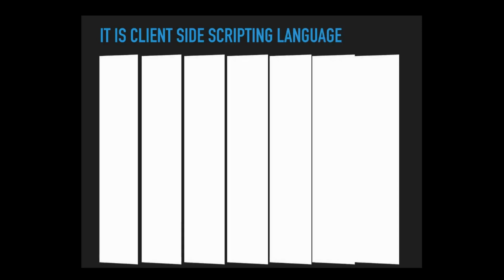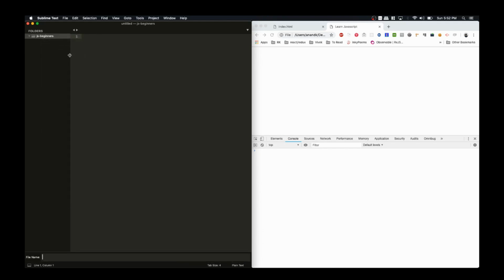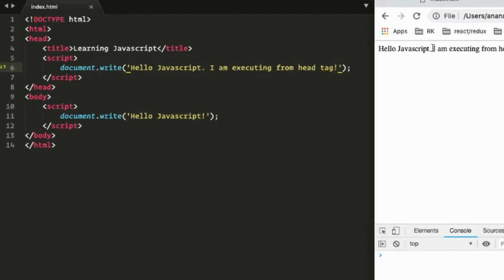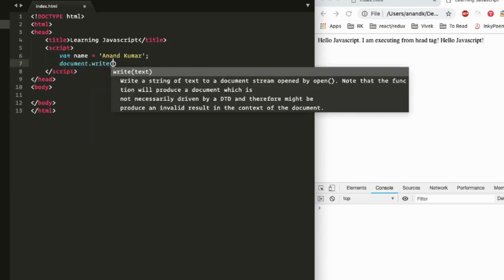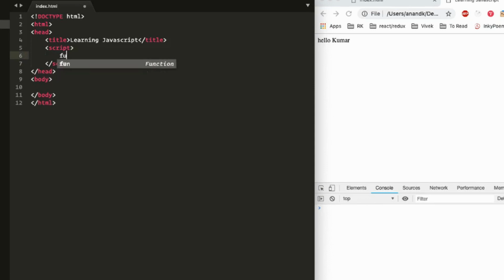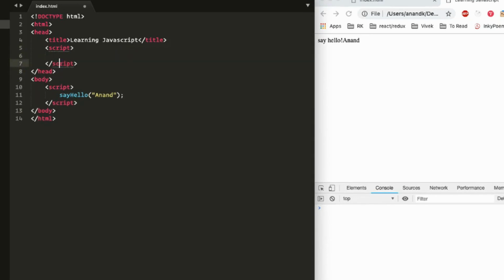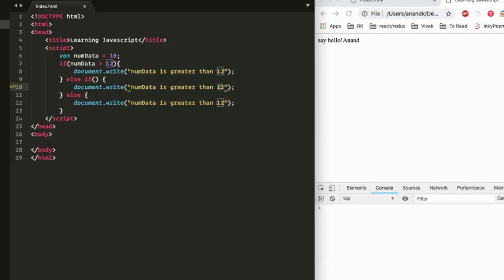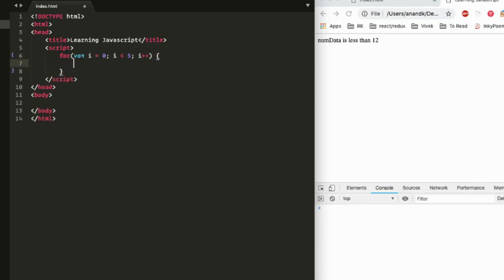Javascript in 10 minutes [for beginners] | ElAnandKumar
Start with javascript in 10 minutes. As we all know, it is not possible to learning everything in 10 minutes but this will give you a start and you can have a glimpse of javascript.